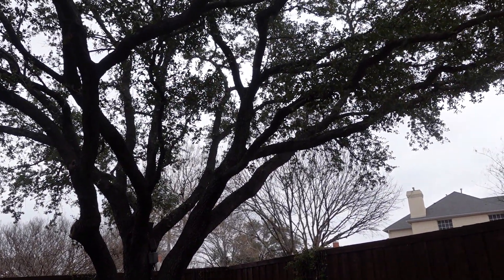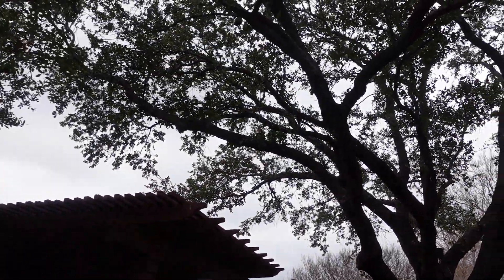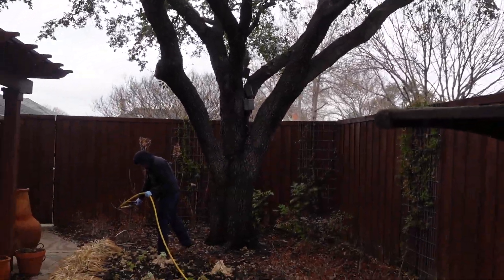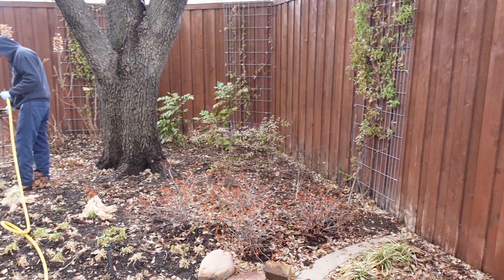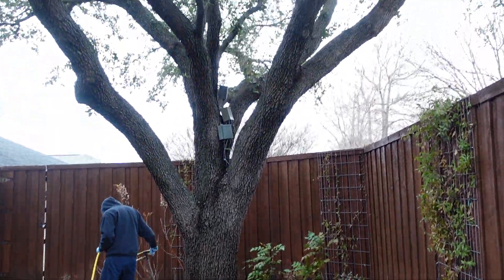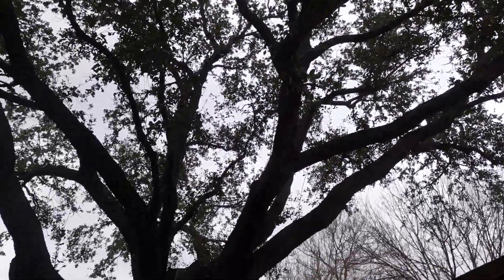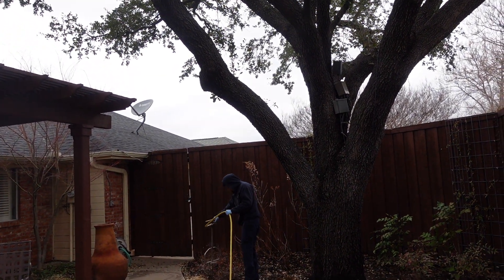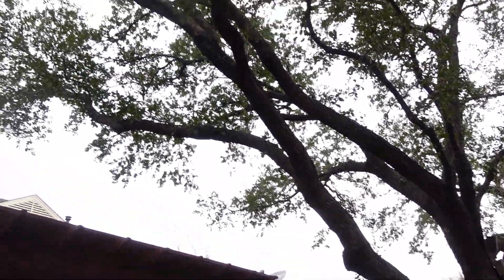Fertilization on Live Oak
Not all fertilizer is created equal. Many commonly used fertilizers are cheap, water soluble products that need to be applied multiple times over the course of the growing season. At Sam Hill Tree Care, we blend our fertilizer in house to give maximum benefit in the Metroplex landscape.